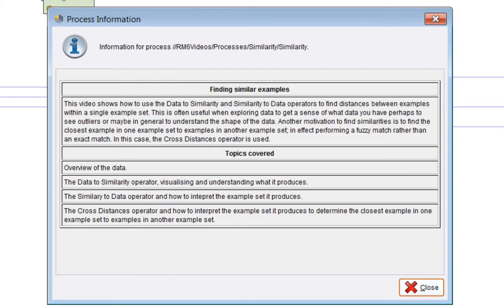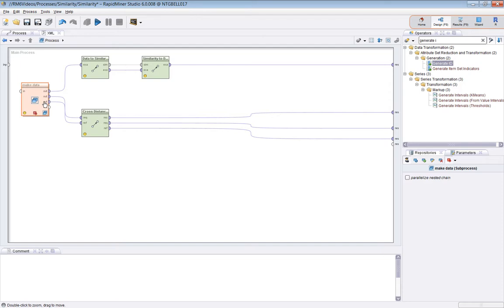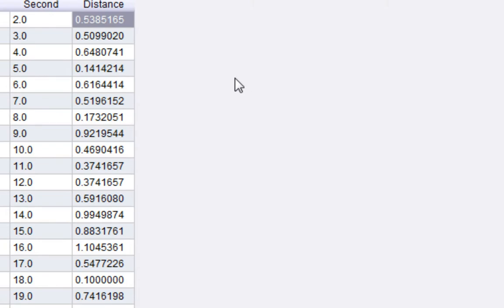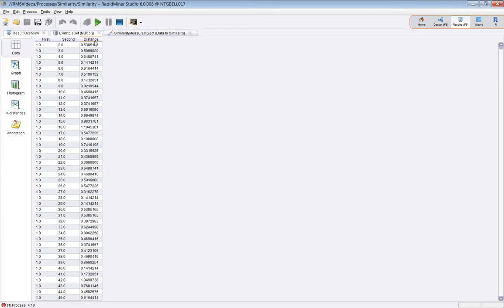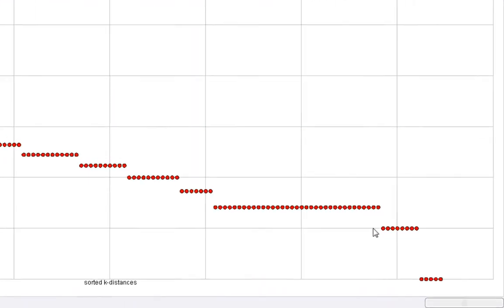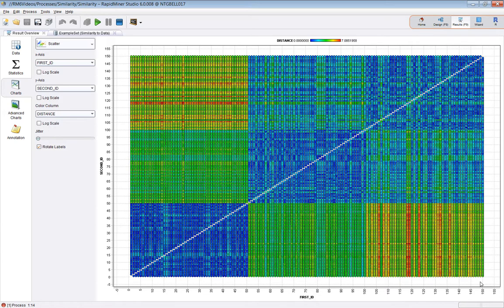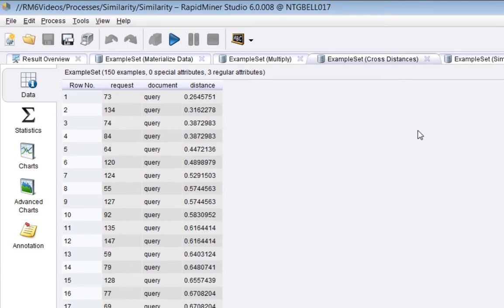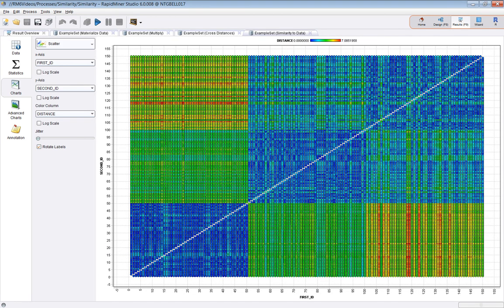Similarity in RapidMiner - Data Mining